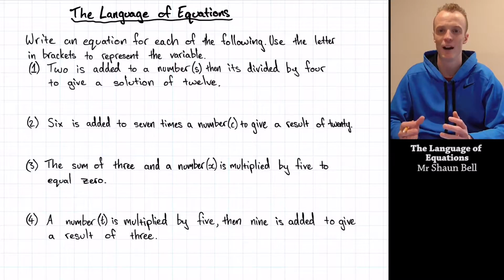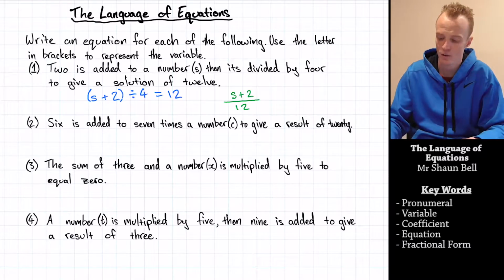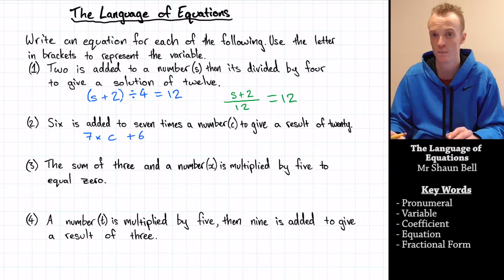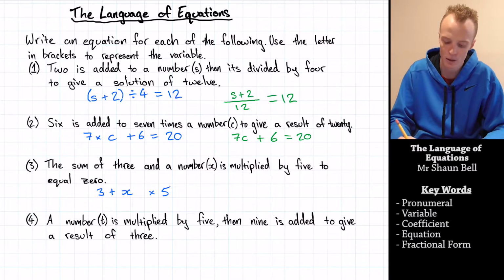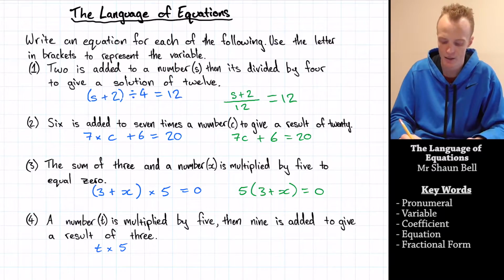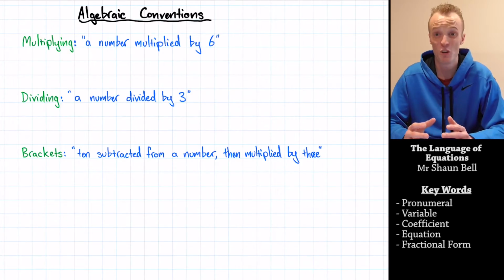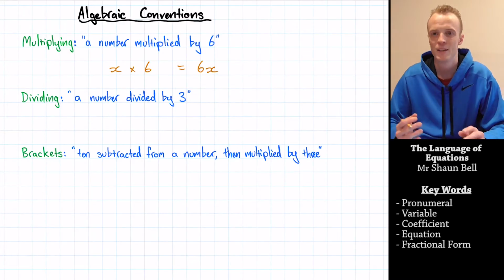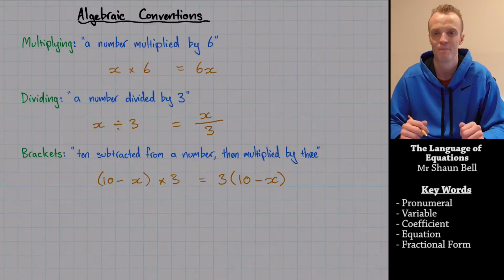Solving Equations: The Language of Equations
In this video I go through some of the common language that we use to describe an equation.